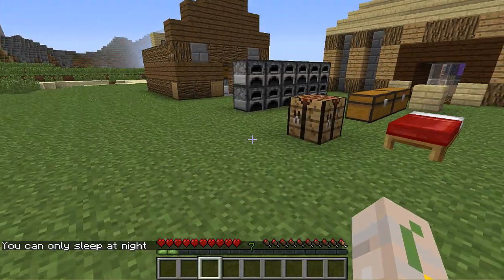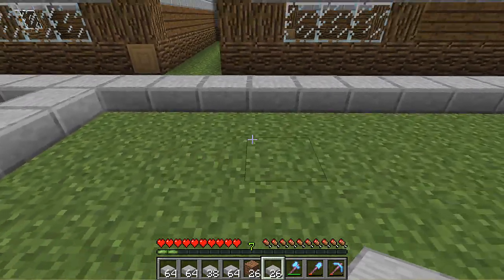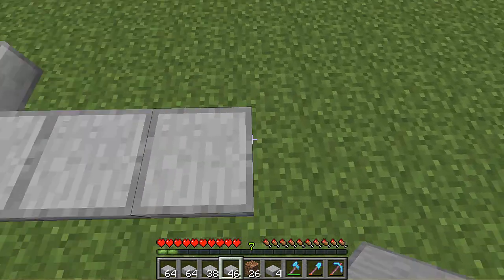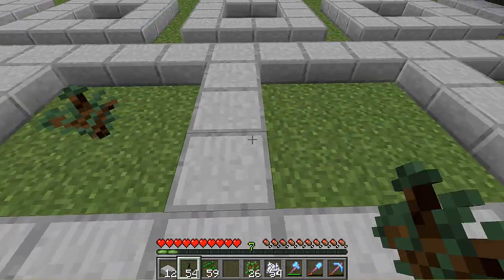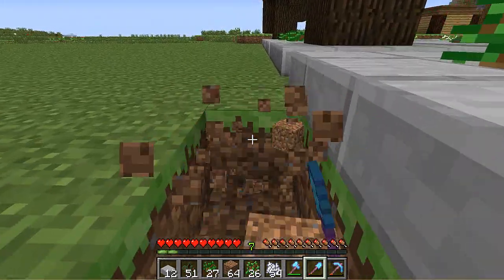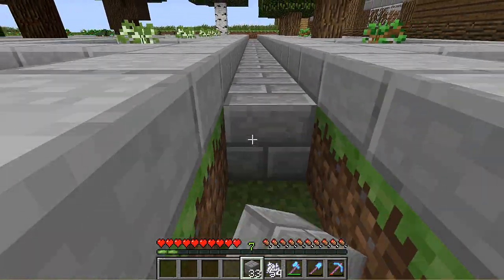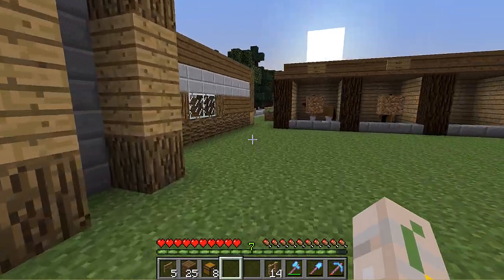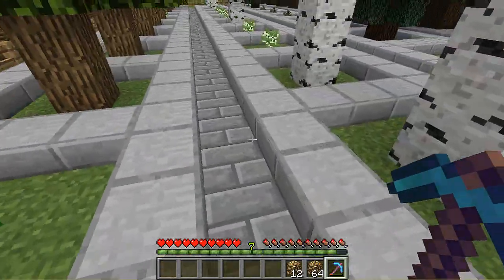Aqua's Adventure: Episode 17 - Tree farm!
Hello everybody AquaGear here! Today we build a tree farm on our single player world! Make Sure to Leave a like as it supports my channel and leave a comment or suggestion for what i should do next time. ;)

Links!